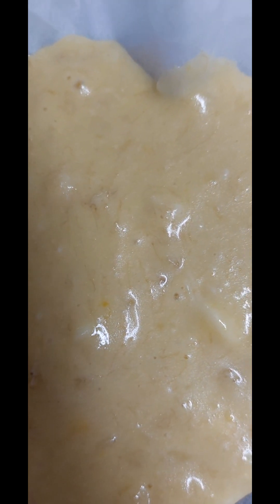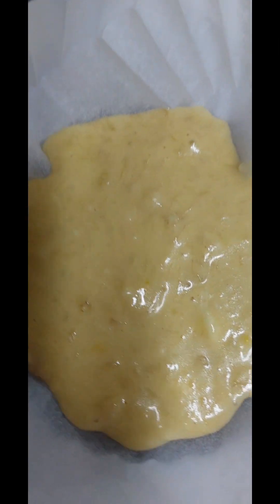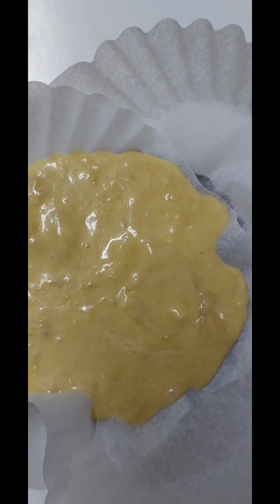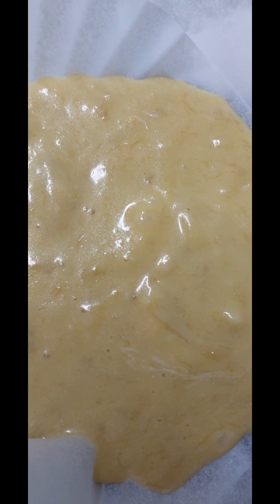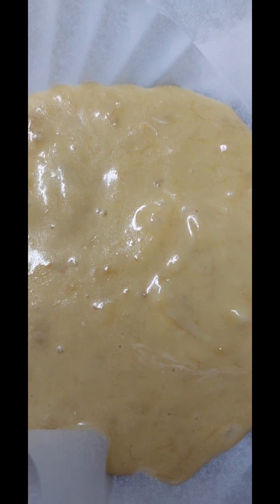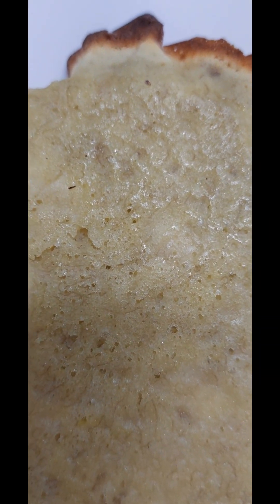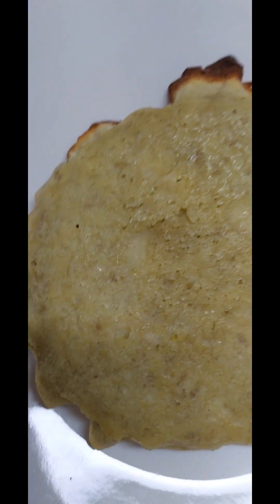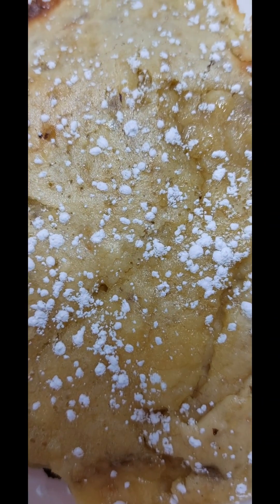바나나빵~170도 15분 그리고 160도 10분